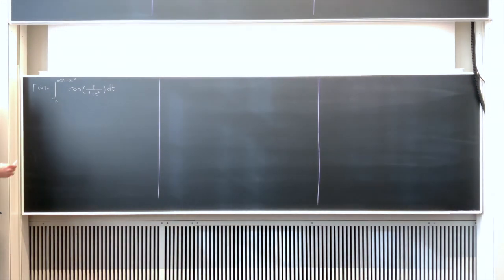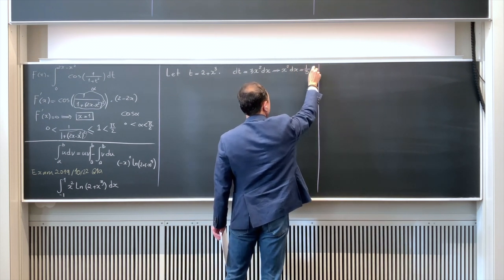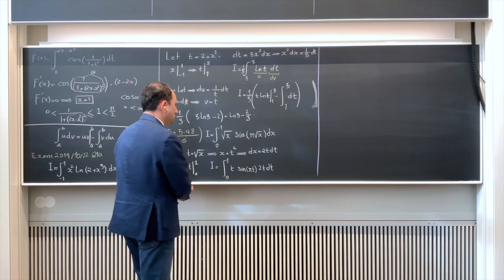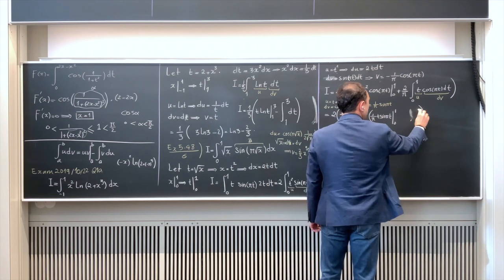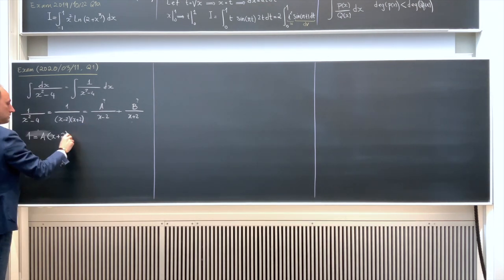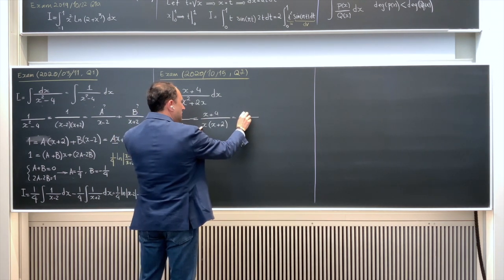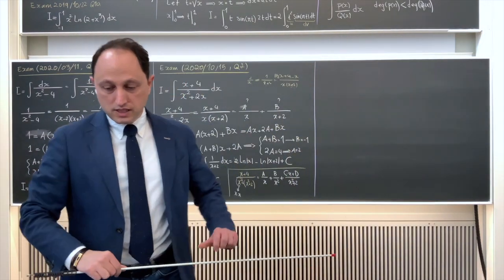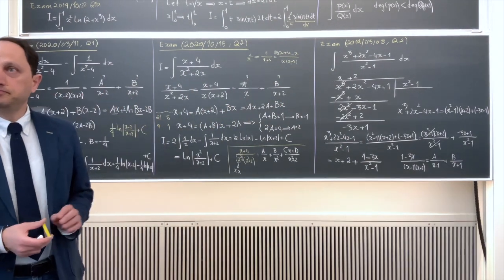Module 5, Integration, Part 4